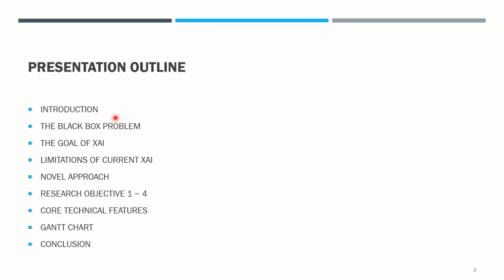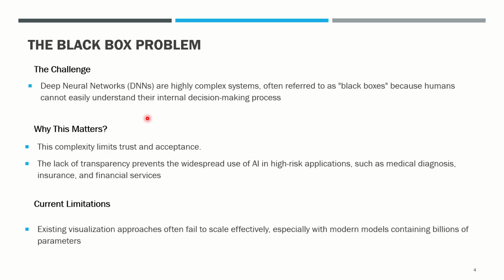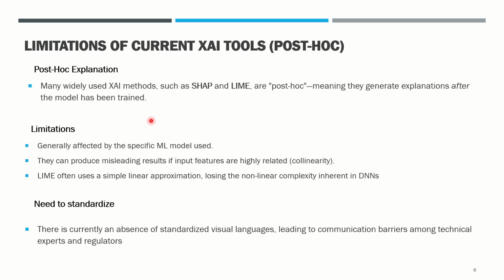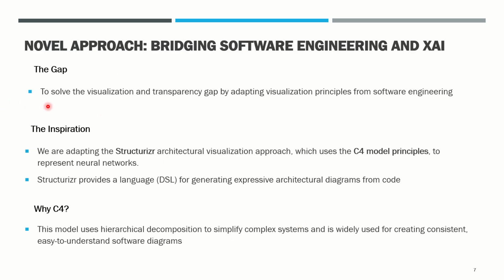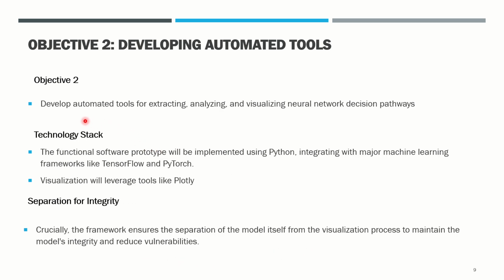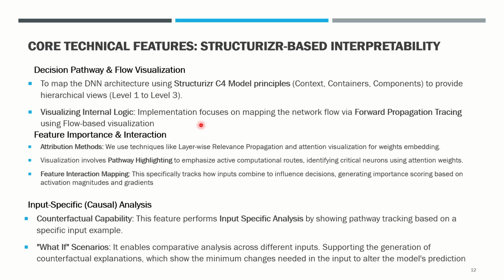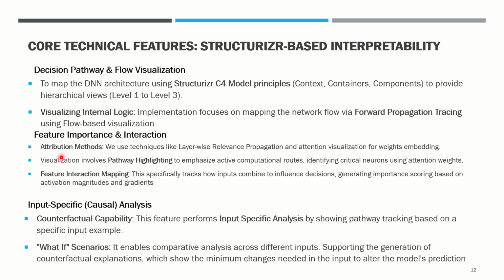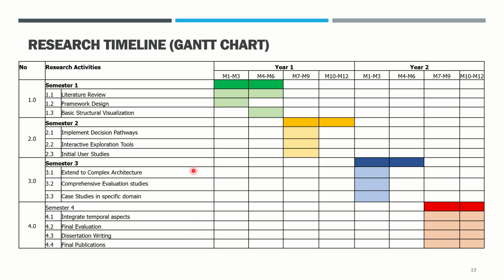PowerPoint Slide Show - RMC Presentation 9 Oct 2025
This is a youtube video recorded for my Research Methodology Course Presentation